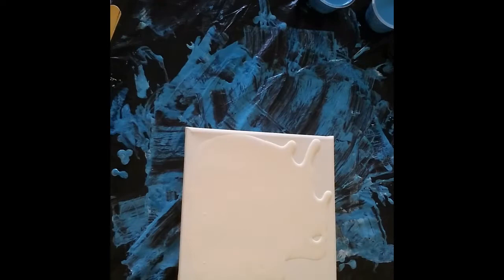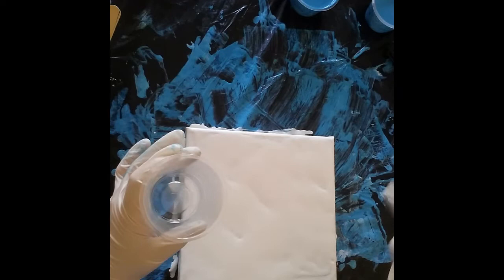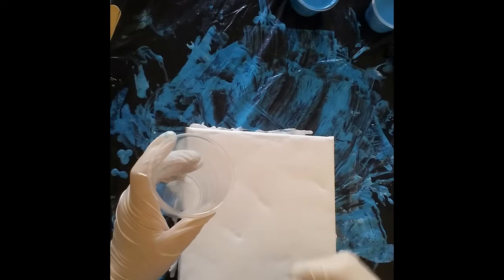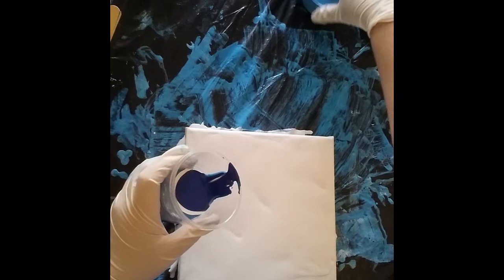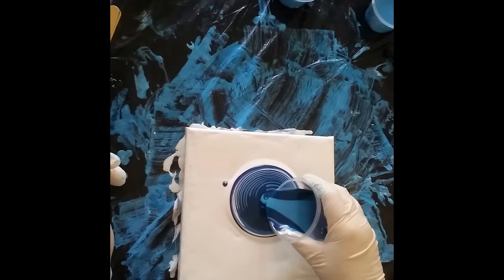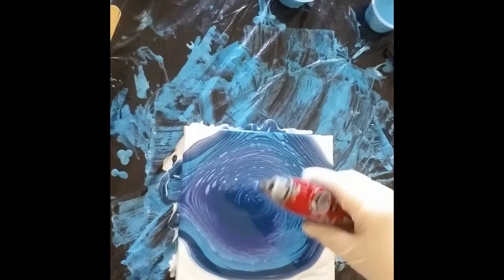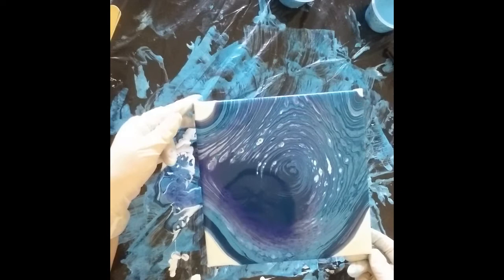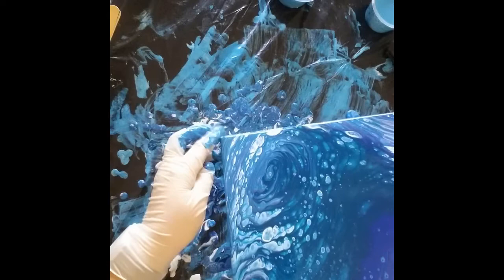#24 Ring Pour on Small Canvas in Blues and Greens. Acrylic Art.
I've been having fun doing pours on small canvases (8" x 8" or 20cm x 20cm).

If you haven't yet, please note that it is FREE.  If you have enjoyed watching this video please give it the thumbs up and I look forward to reading your comments.

Paints:
Eraldo Cool Blue - mixed approximately 2:1 Floetrol and paint
Eraldo Deep Sea - mixed approximately 3:1 Floetrol and paint
Eraldo Metallic Paradise - mixed approximately 1:1 Floetrol and paint
Eraldo Metallic Rain Forest - mixed approximately 1:1 Floetrol and paint
White is British Paints House paint - mixed approximately 2:1 Floetrol and paint
No water or silicone added to these paints
except for the base coat, which is mixed approximately 3:1 Floetrol and paint, with about 10% water added.

New Facebook Group: I thought that it would be good to have a Facebook page for everyone.  So, I have created a new Facebook group "Acrylic Pouring and More for all Types of Artists at all Levels" as a positive place to share your creations, share tips and ask others for advice (without heaps of restrictive rules).  I'd love for you to join.